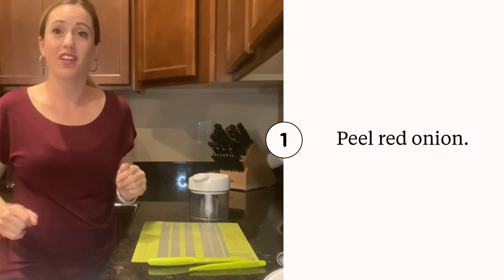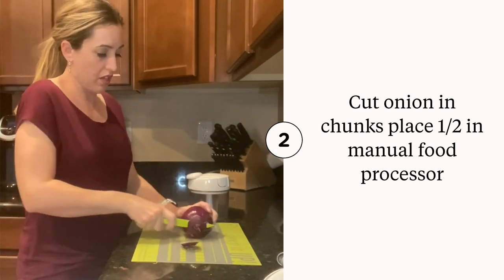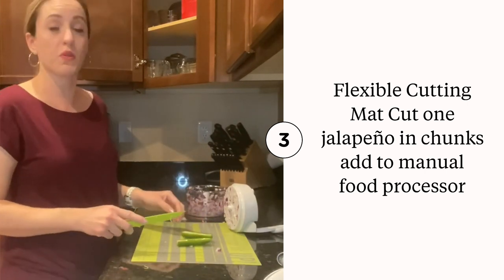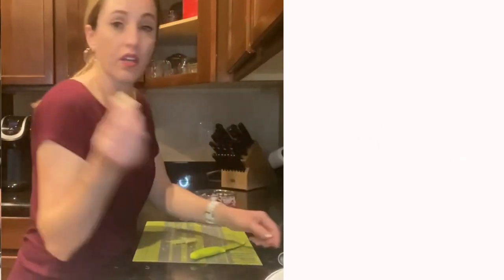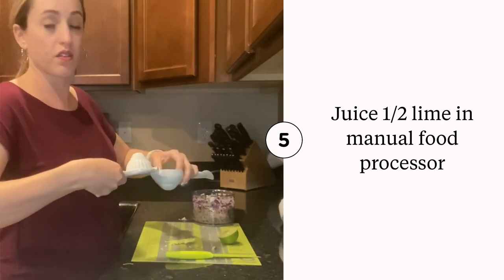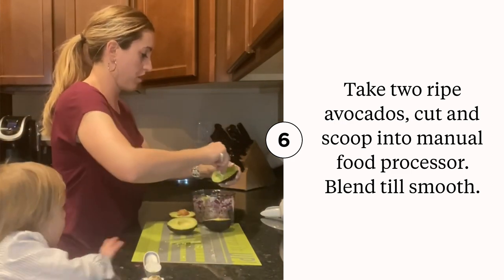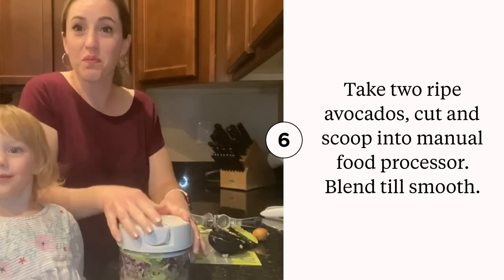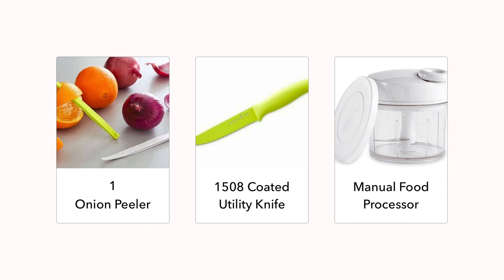Guacamole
How to make easy guacamole in a manual food processor.